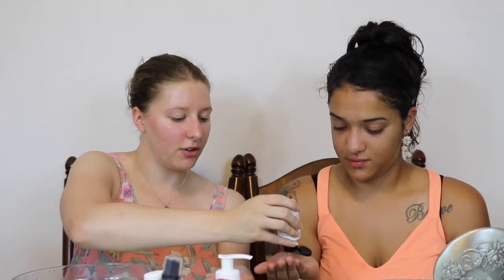Updated Skincare Routine 2017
Here is Lindi (And Zoey) using Lindi's modified 10 Step Korean Skincare Routine to help combat skin texture and discoloration. Products are listed below!

PRODUCTS USED

No. 7 Beautiful Skin Cleansing Oil

Clean It Zero

CeraVe Hydrating Cleanser

Silicone Scrubby

Clarisonic Mia

Mario Badescu Spray (Rose one)

Aloepure Toner

Snail Bee High Content Essence

Missa Time Revolution Serum

Olay Regenerist Eye Micro-Sculpt

Neurtrogena Hydro Water Gel

St. Ives Timeless Collagen Elastin Moisturizer

Olay Regenerist Night Recovery Cream

Missa Sun Milk SPF 50+